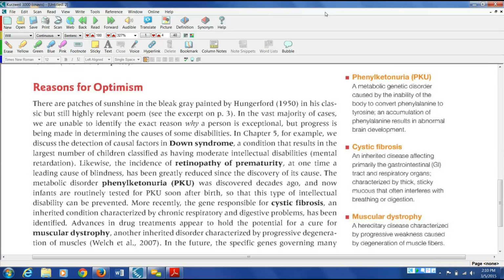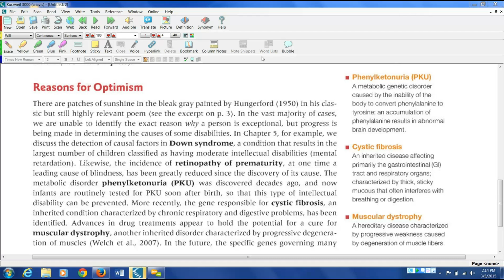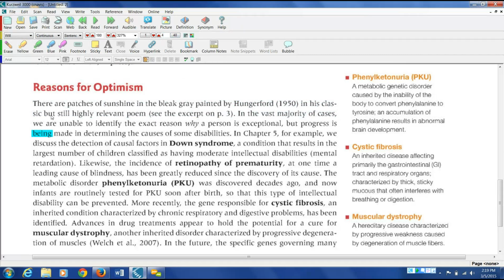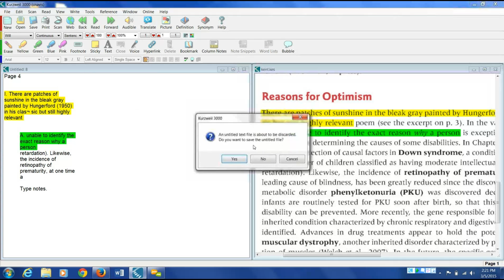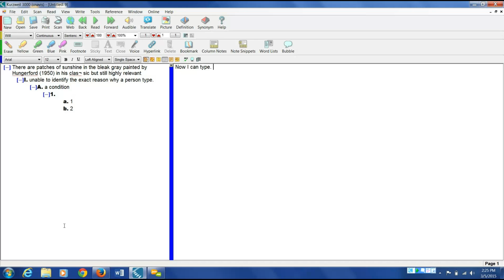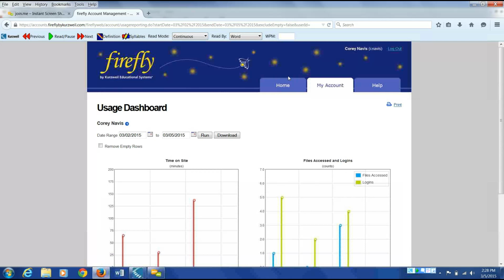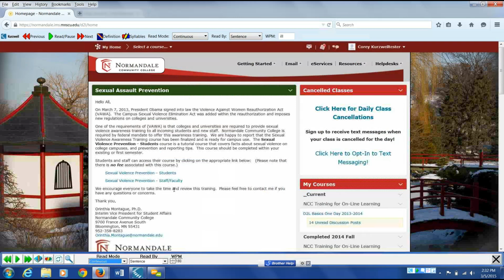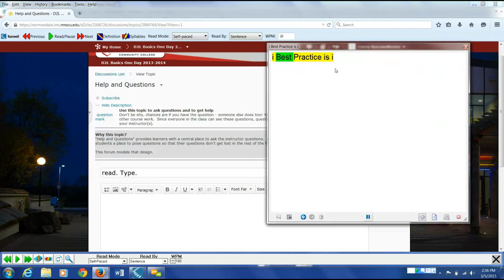Kurzweil Training for Utah Assistive Technology Teams